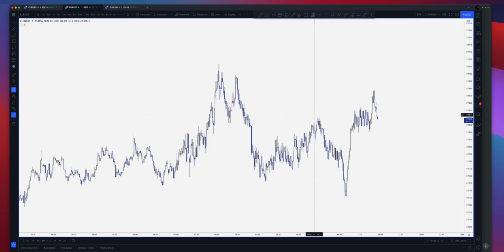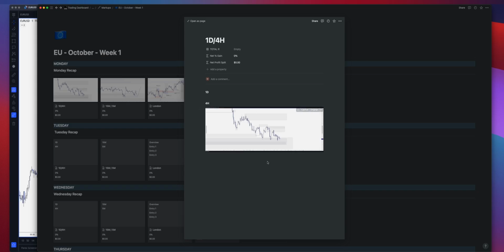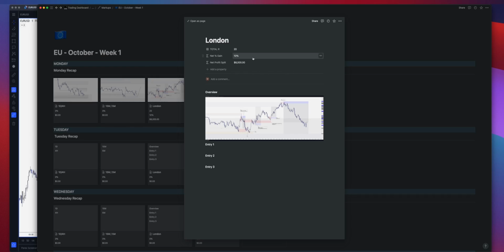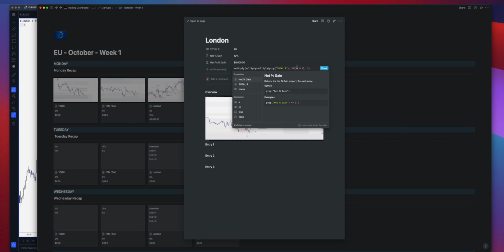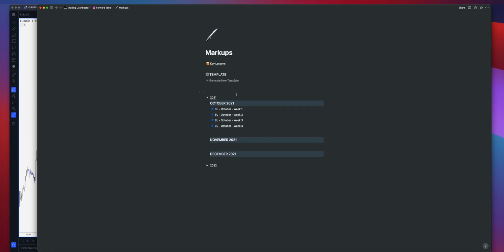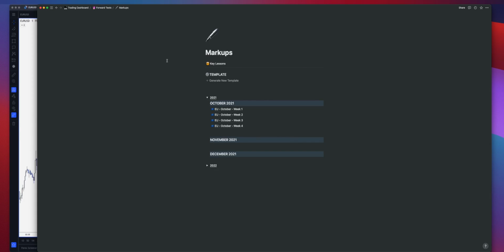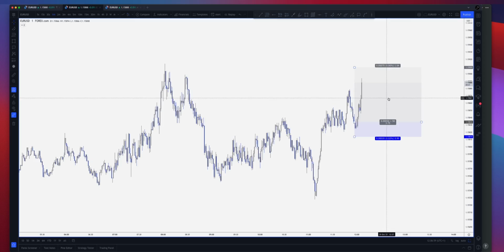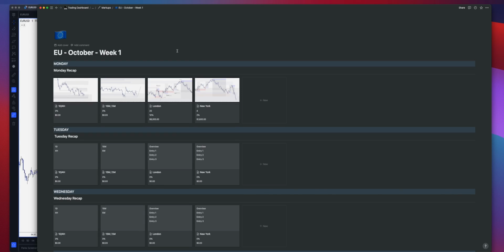VIDEO 56 Forward Testing Daily Markups